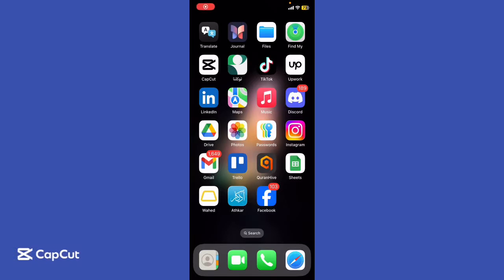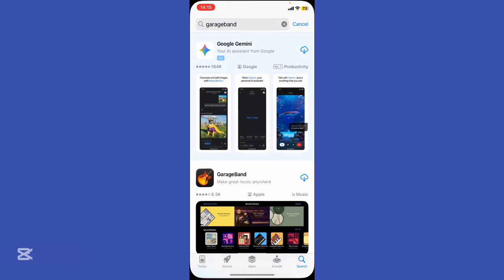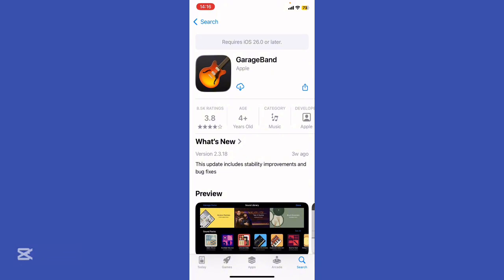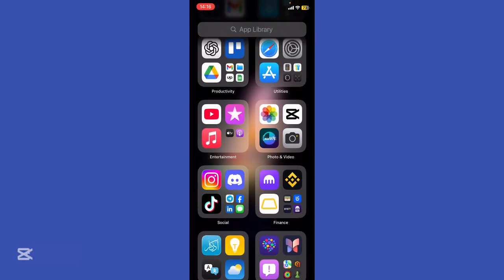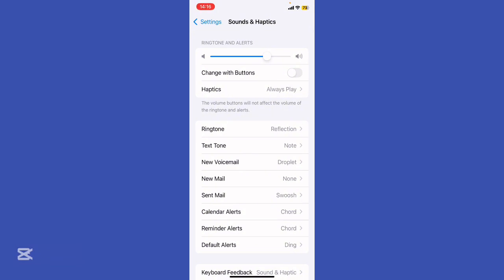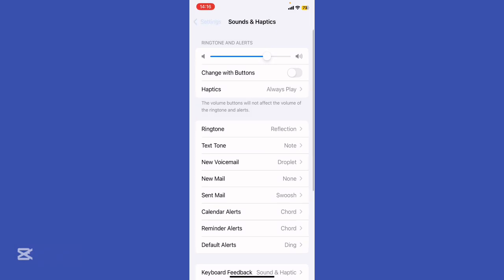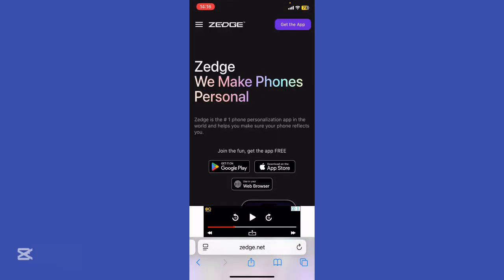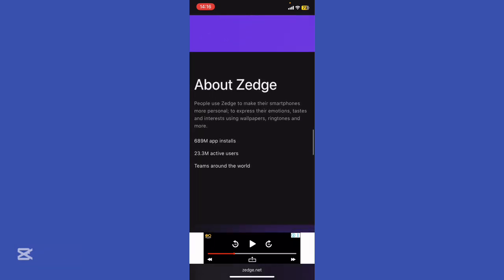How to get free ringtones on iPhone (2025)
How to get free ringtones on iPhone

Want to get free ringtones on your iPhone without paying or jailbreaking? 🎵📱
In this step-by-step tutorial, I’ll show you how to download and set free ringtones on iPhone using official and safe methods — no computer required!

In this video, you’ll learn:

How to get free ringtones from apps & websites

How to create your own ringtone from any song or audio 🎶

How to set custom tones for calls, messages & alerts

Bonus: how to manage and delete ringtones easily

✅ 100% free & legal methods
✅ No jailbreak, no iTunes needed

👉 Watch till the end to learn how to add free ringtones to iPhone the right way!